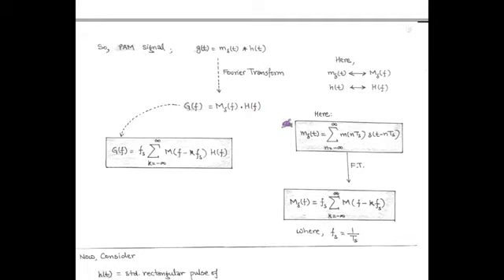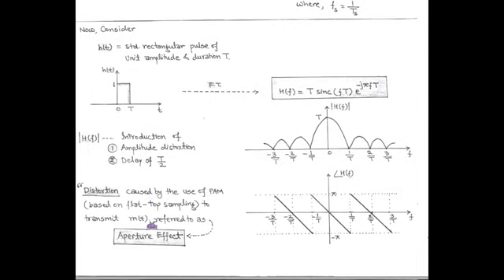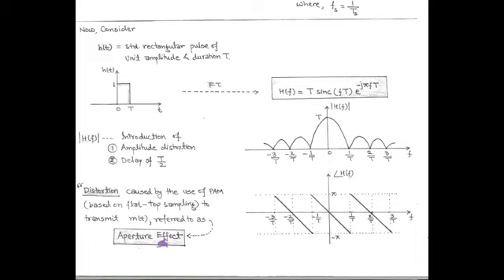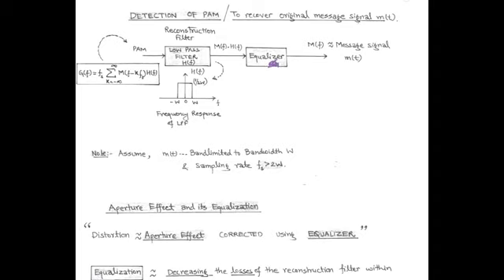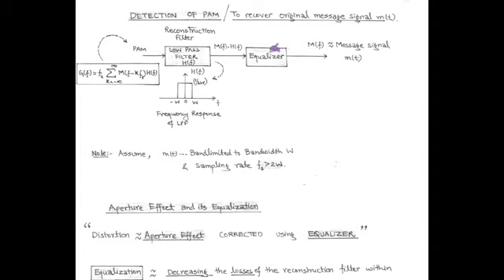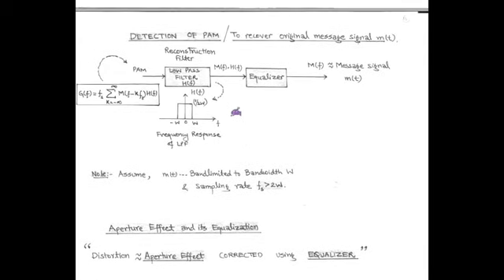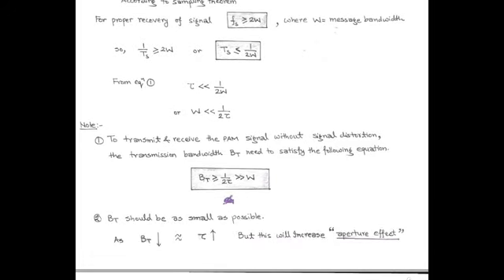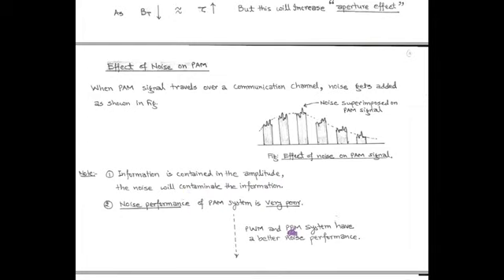Detection of PM/ To receiver original message signal m(t). Communication Engineering